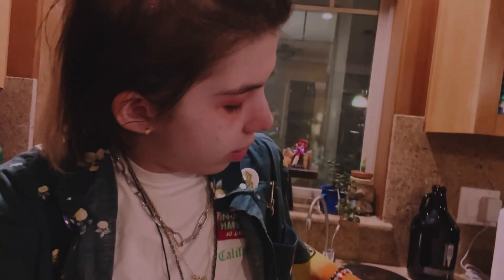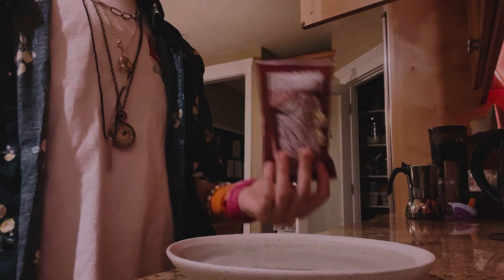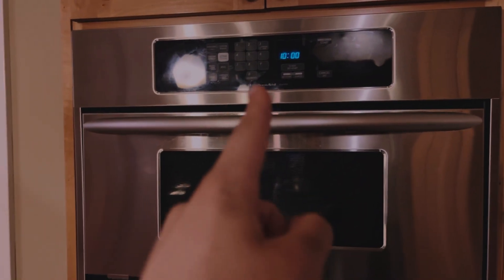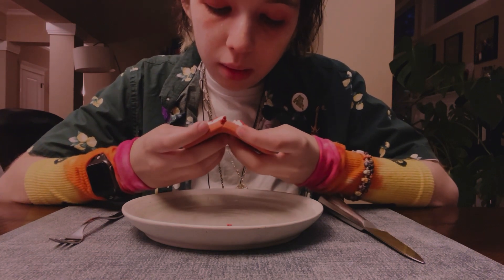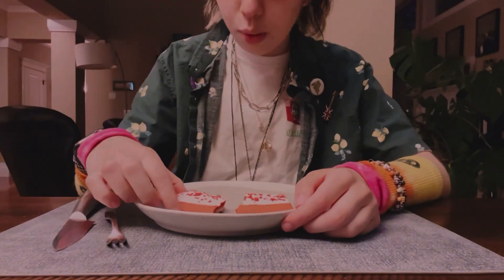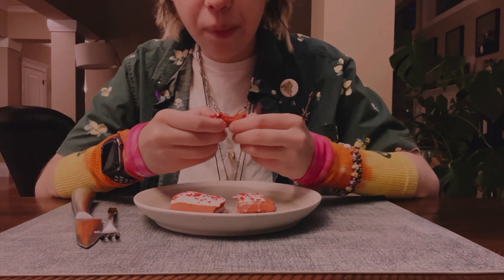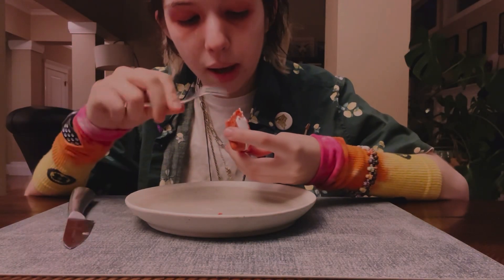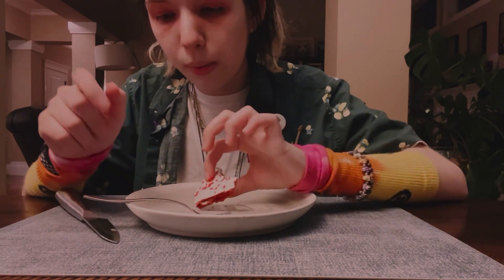RED VELVET PROTEIN POP-TART TASTE TEST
Hello lovelies! I got this treat earlier today and wanted to have it for a snack so here. It's the Legendary Red Velvet. I recommend.